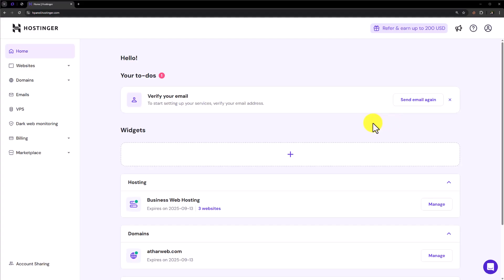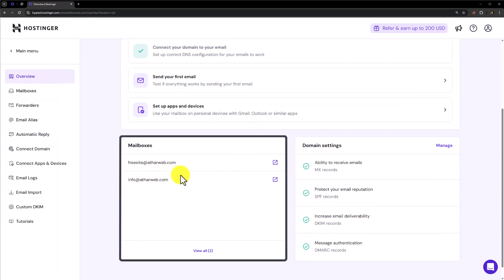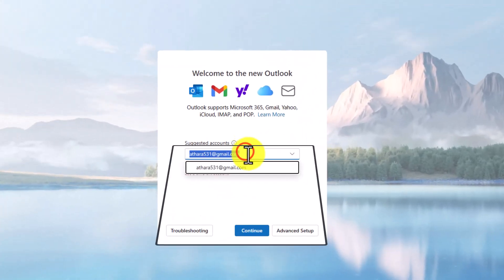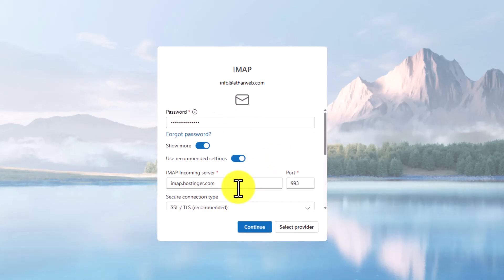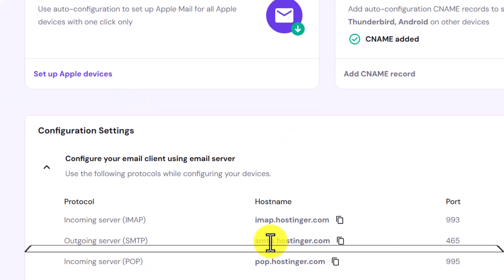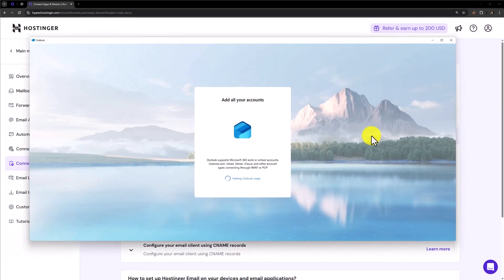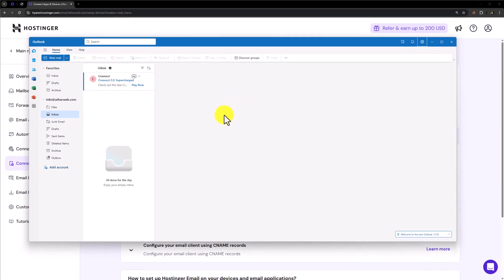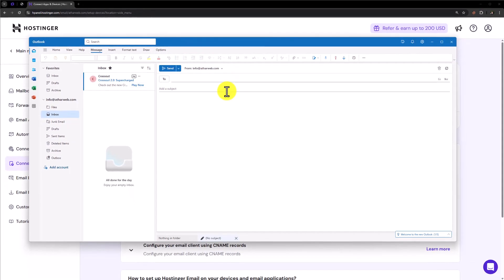How To Configure Hostinger Mail In Outlook 2025 | Setup & Connect Hostinger Email To Outlook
Learn how to configure Hostinger mail in Outlook in 2025. You can easily connect hostinger email to outlook for seamless email communication. By the end, you'll have your Hostinger email in Outlook, ready for professional correspondence. So If you want to use hostinger email in outlook this video is perfect for you.

 In This Video Tutorial You’ll Learn:
1. How To Configure Hostinger Mail In Outlook
2. Hostinger Email Setup In Outlook Tutorial

Follow the simple steps  To Configure Hostinger Mail In Outlook  :

📧 Step 1: Get Hostinger Mail Configuration Details
Log into your Hostinger hPanel, go to Emails, select your email account, and then click on Connect Apps and Devices from the left menu. There you’ll find the IMAP and SMTP settings needed for Outlook.

📥 Step 2: Connect & Configure Hostinger Mail In Outlook
Click Continue, then click Show More to input your password and confirm the configuration details. Once verified, your Hostinger email will be successfully linked with Outlook.

That’s it you have successfully  Configured Hostinger Mail In Outlook